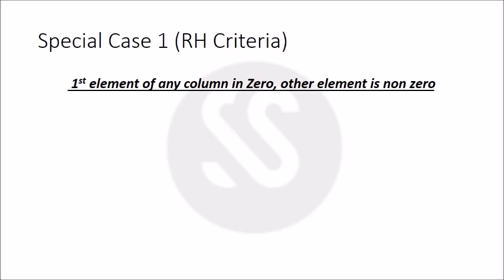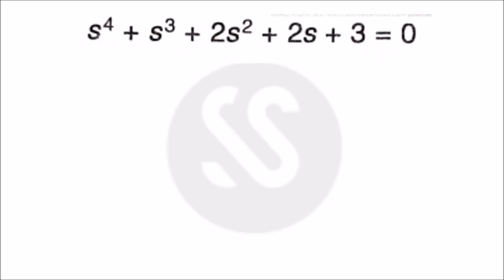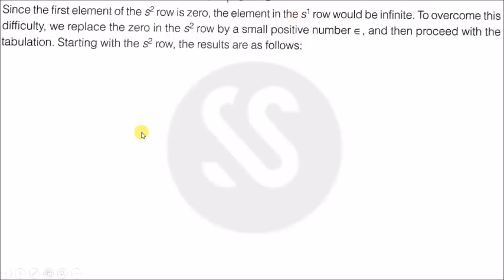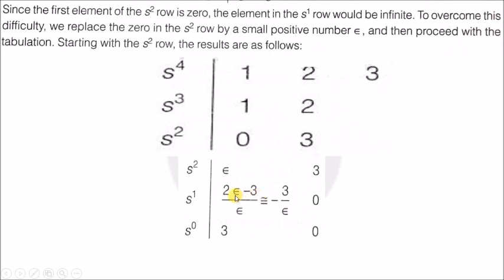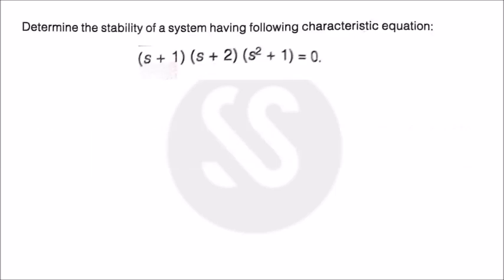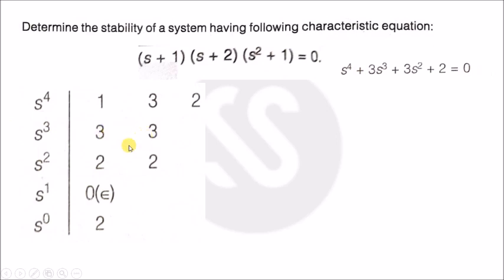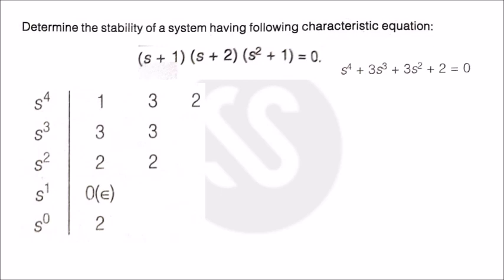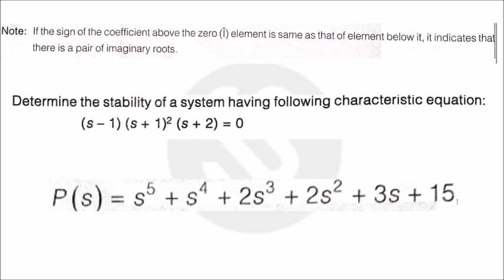Special case on RH Criteria